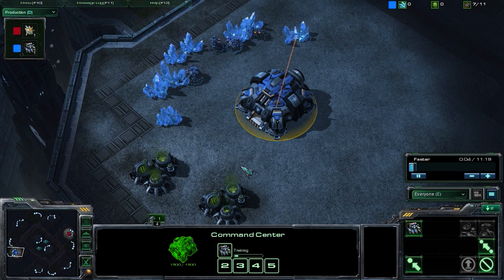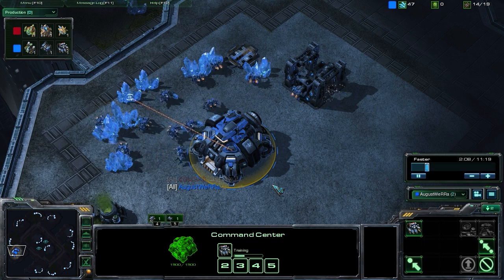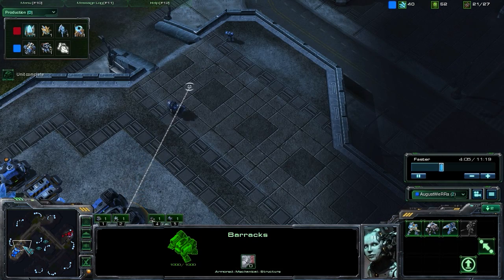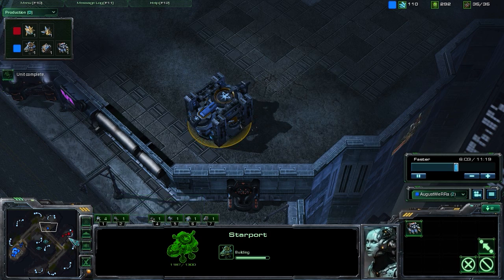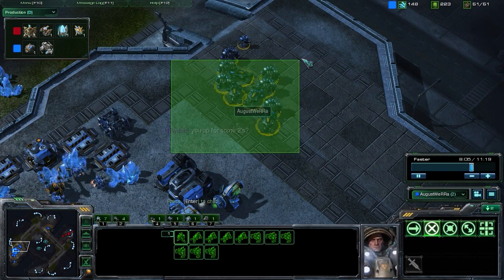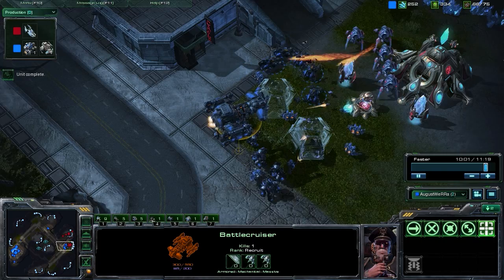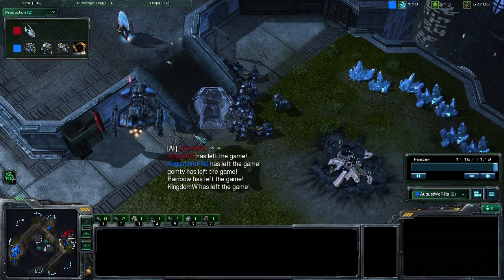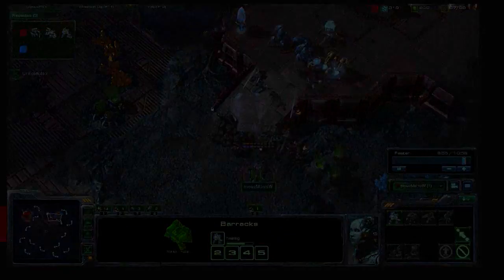StarCraft 2 - [T] Battlecruiser Rush (What?lol) - Strategy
Force StarCraft 2 Strategy presents: Battlecruiser Rush...no seriously

(10) Supply Depot
(12) Barracks
(13) Refinery
(16) Orbital Command
(16) Refinery
(21) Factory
(29) Starport
(37) Fusion Core

- Hide your tech (Starport / Fusion Core), this is vital to the success of this early Battlecruiser push

- While working up to Battlecruiser production, continuously make Marauders and Hellions to defend against an early rush and to assist with Battlecruiser push

- You are susceptible to an early rush and fast Void Rays, stay on top of your scouting. If a rush is coming, build a bunker or two at your ramp. If Void Rays, halt Marauder production to get Marines and Vikings from your Starport

Intro video by: yama4ever
Outro video by: wwwbobiserbia